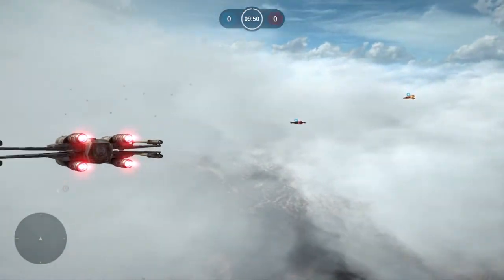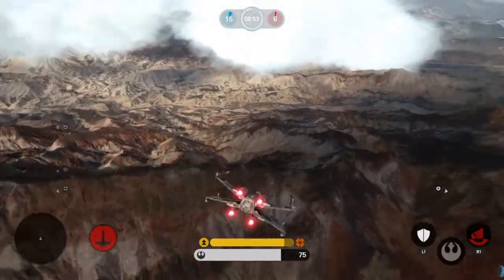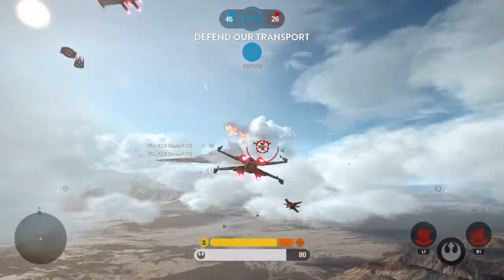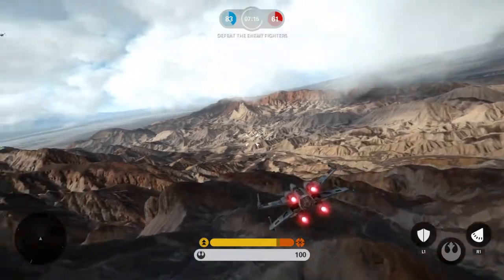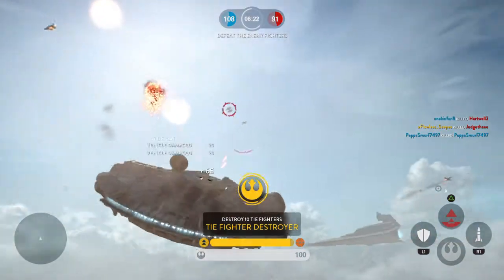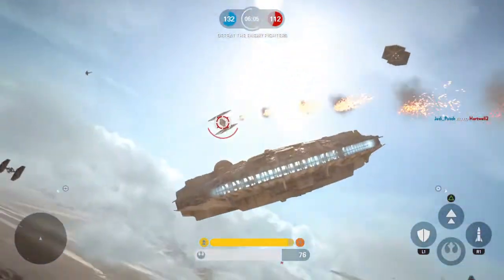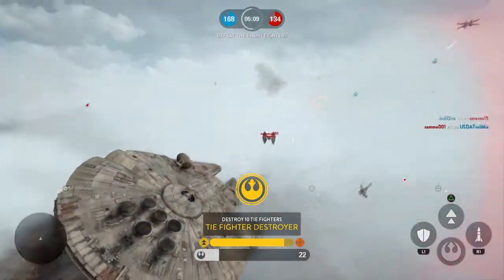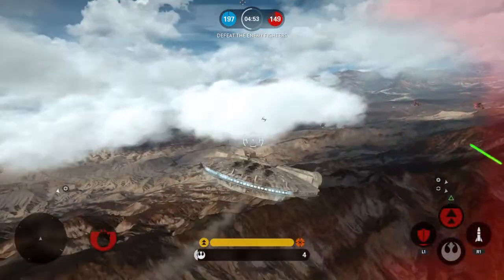Star Wars Battlefront: Fighter Squadron on Tatooine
Over the Jundland Wastes, using an X-Wing and then going close to death with the Falcon.